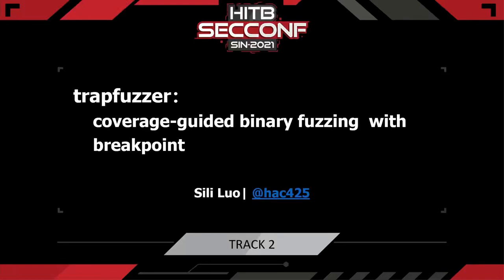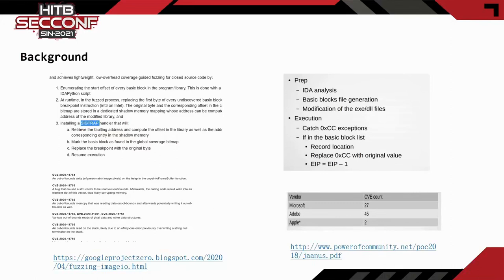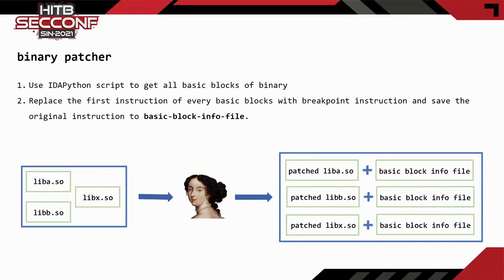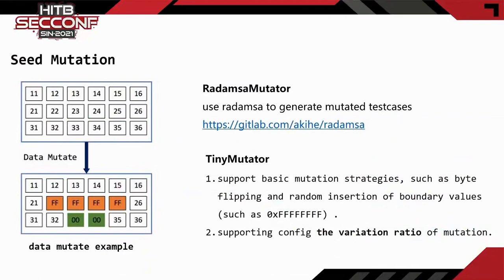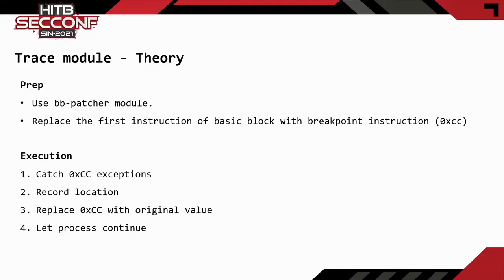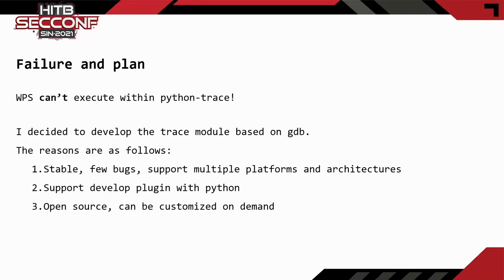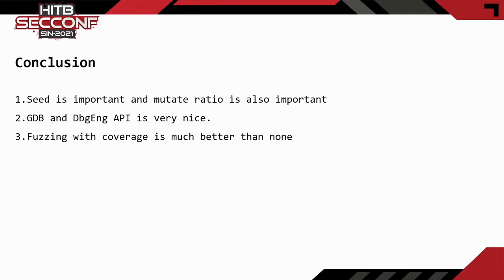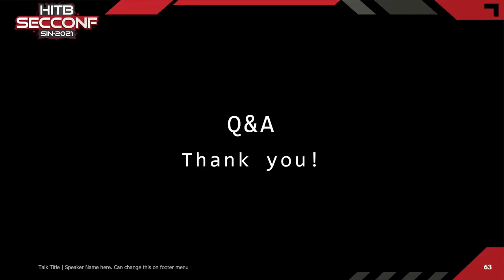trapfuzzer Coverage guided Binary Fuzzing with Breakpoints Sili Luo